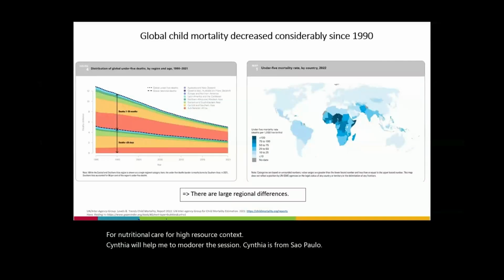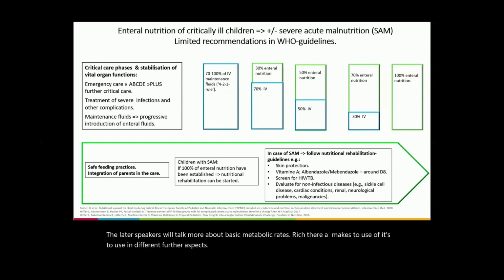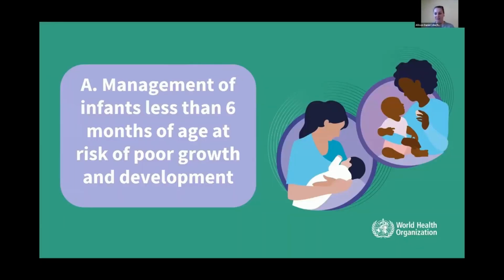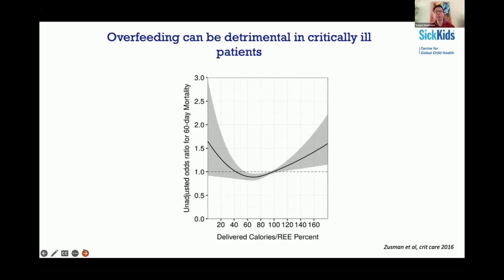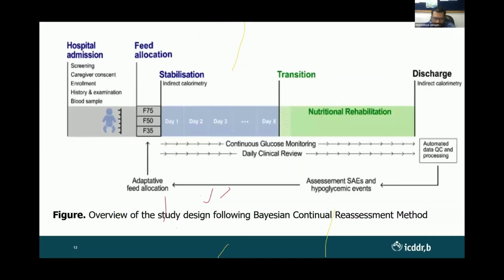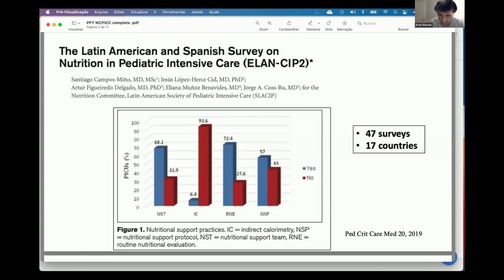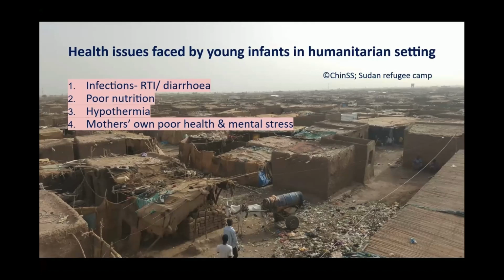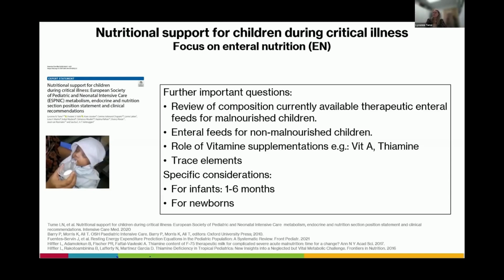WFPICCS Virtual Workshop: Nutrition of the critically ill child in low-resource contexts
Childhood malnutrition is a major global health challenge, particularly in low-resource and humanitarian settings, leading to significant morbidity and mortality. This workshop will focus on the nutritional management of critically ill children with severe acute malnutrition and moderate acute malnutrition, exploring strategies in resource-limited environments.

By bringing together experienced colleagues from diverse global regions, this workshop aims to:
-Highlight the global burden of malnutrition among critically ill children.
- Explore determinants influencing child health and nutrition, such as political stability, socio-economic factors, and climate change.
- Evaluate and address gaps in existing guidelines for managing SAM/MAM in critically ill children.
- Work towards developing context-adapted standards that align with UN-SDGs and UHC goals, addressing the needs of policymakers, routine health services, and national and international emergency medical teams.

This workshop provides a unique opportunity to learn, share knowledge, and work towards actionable solutions for improving child health outcomes in challenging environments.

Would you like to help advance research on nutrition for critically ill children in low-resource settings? Take just 5 minutes to complete this anonymous questionnaire

- Sessions of the Workshop -

0:00:00 - Introduction to Workshop
0:05:59 - Global Burden of Disease - Critical Illness & Malnutrition
0:15:17 - A global perspective and context adapted clinical care
0:26:34 - Post-discharge mortality in malnourished children
0:47:56 - WHO Guidelines on the prevention and management of wasting and nutritional oedema
1:00:54 - Reflections, gaps and a wish-list for inpatient care of SAM
1:11:51 - Nutritional and metabolic considerations when caring for acutely ill severely malnourished children
1:30:32 - Experiences from South East Asia and Bangladesh
1:45:13 - Experiences from Burkina Faso
1:59:01 - Experiences from Madagascar
2:07:07 - Nutritional Condition in Latin America Pediatric Intensive Care
2:19:17 - Experiences from Central South Africa
2:32:32 - Protecting and supporting breastfeeding in low resource settings and in emergencies
2:50:13 - Learning from high income settings and guideline development process